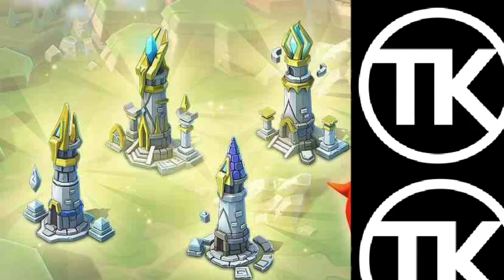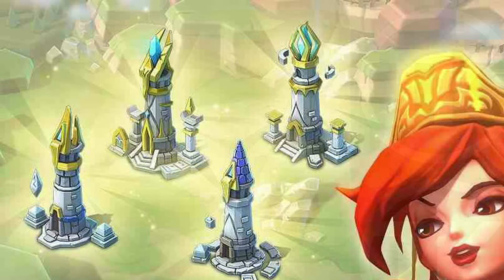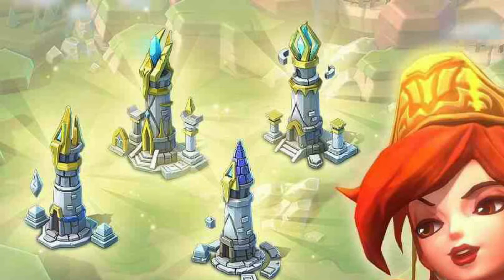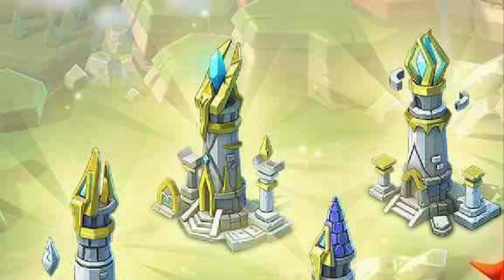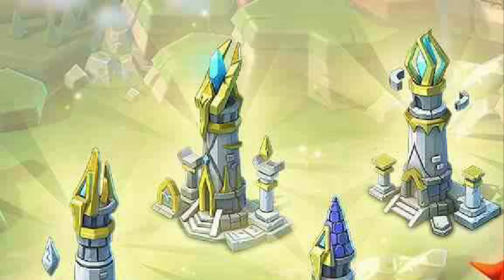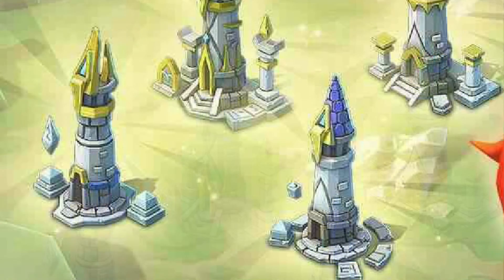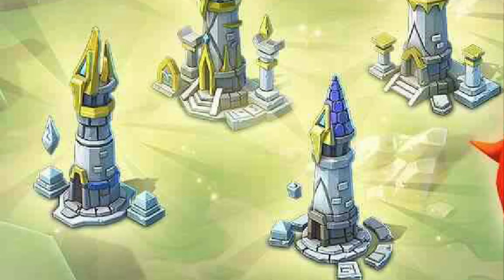Lords-Mobile | New Building: Mystic Spire!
Hope You Liked This Video If You Did So Please Drop A Like On It!
Comment What You Would like Me To Do Next Time! (Can Be Anything:)

My Information ⤵️

Stay Awesome And Bye Guys!